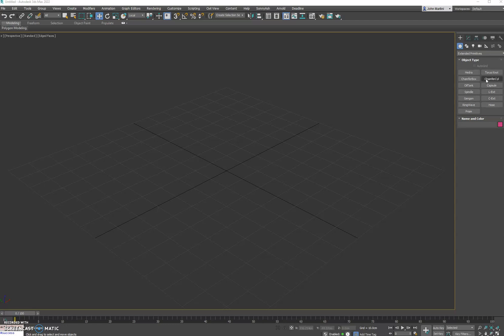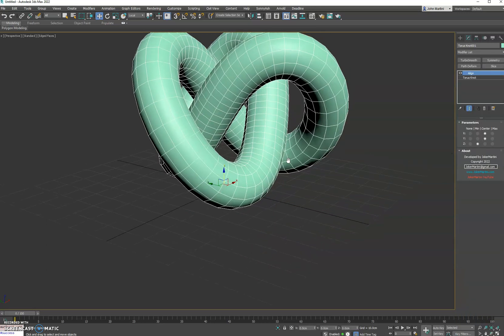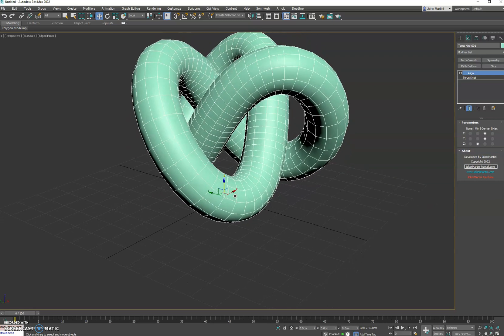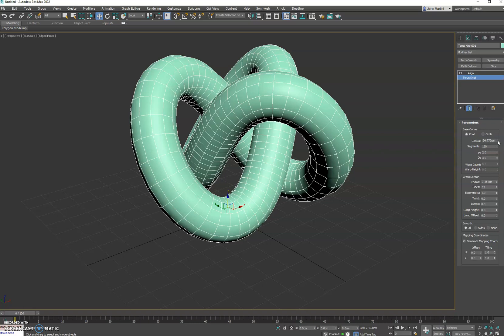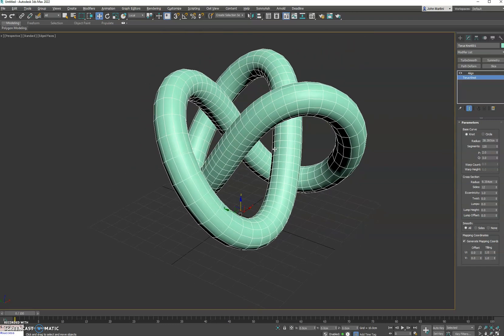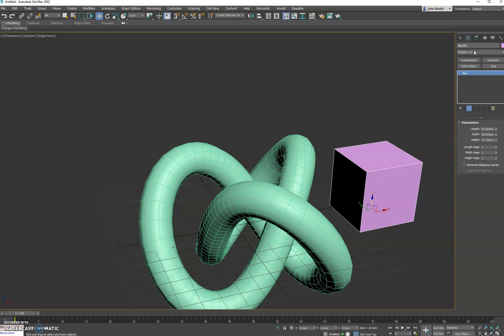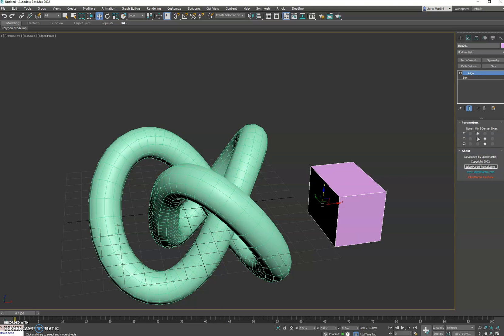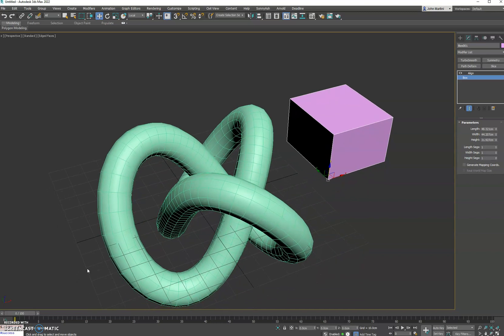Align Modifier - 3ds Max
Align modifier for 3ds max allows users to easily realign the mesh to it's own pivot. This is useful when modeling in combination with the symmetry modifier or simply just fixing your pivot location in relation to your mesh. The benefit of this over resetting your transforms, is this approach is non destructive.